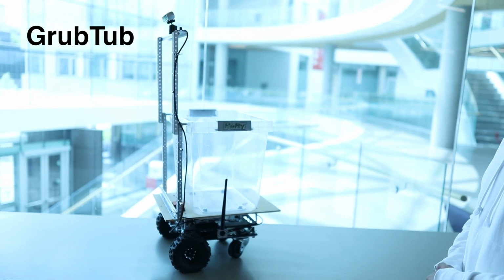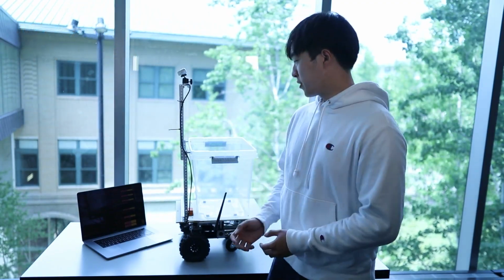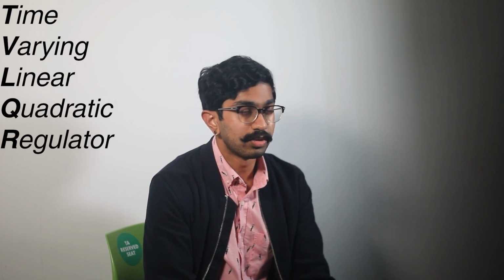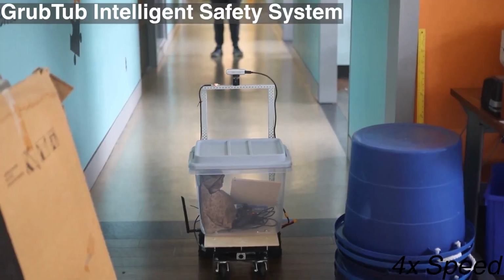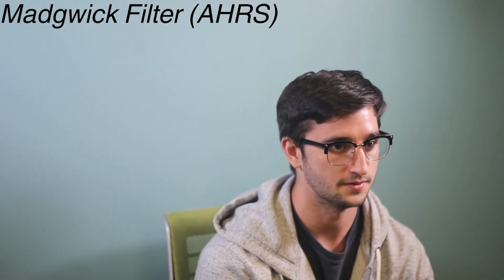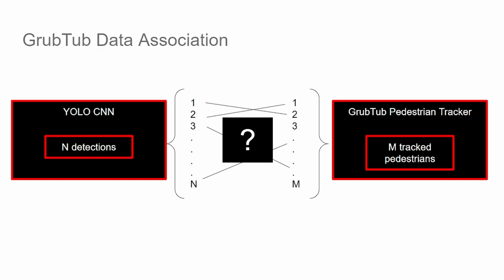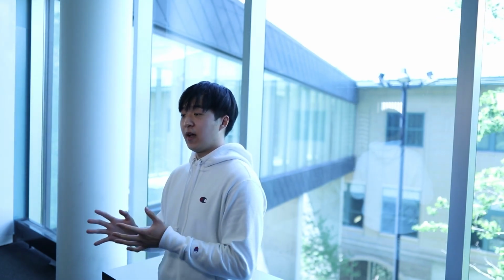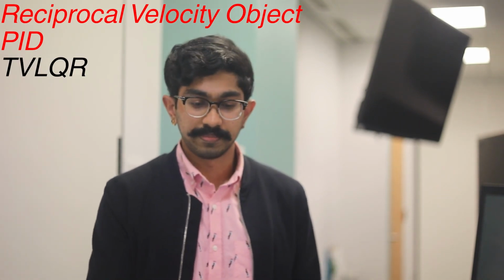GrubTub: An Autonomous Food Delivery Robot Redux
Carnegie Mellon University Electrical and Computer Engineering Senior Capstone
Sebastian Montiel, Michael Li, Advaith Sethuraman
5/10/2021